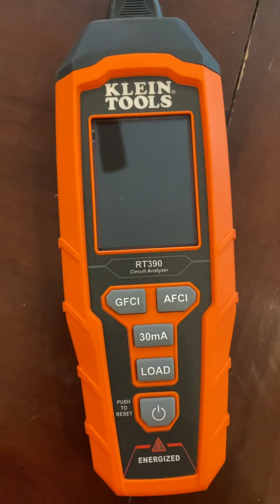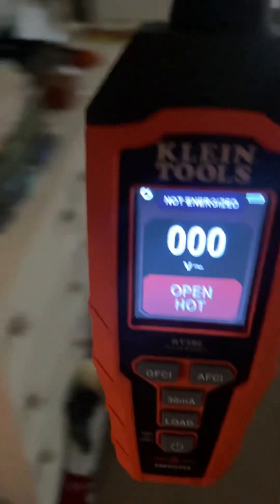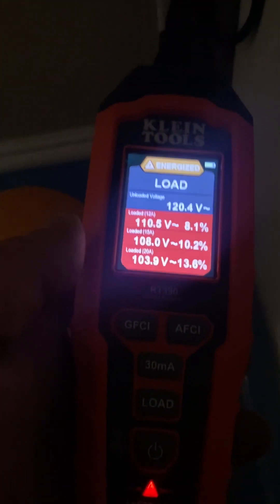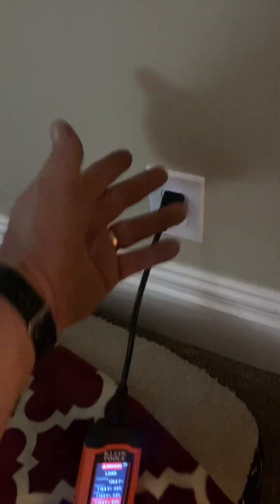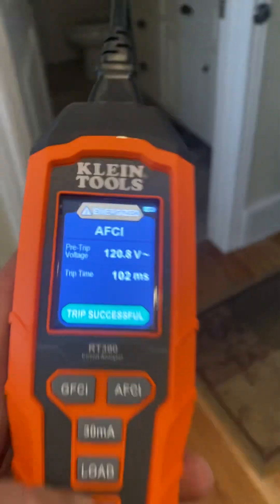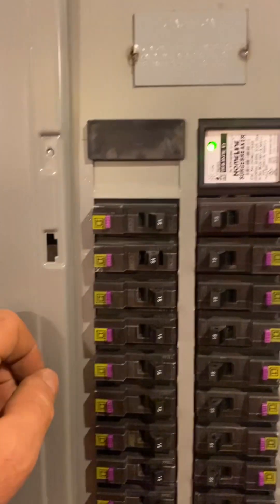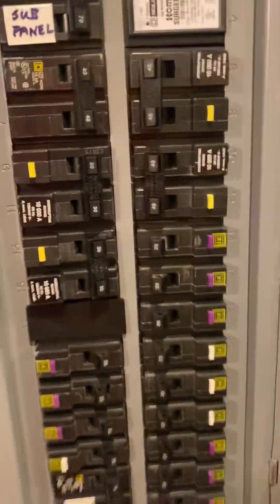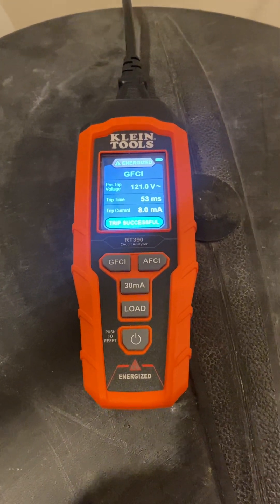Klein RT390 Review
A quick review of the Klein RT390 circuit analyzer. Similar to the Ideal SureTest 61-164, but $200 less expensive. The RT390 has the ability to test AFCI function, unlike the SureTest, but it lacks the ability to identify a “bootleg” or “cheater” ground.